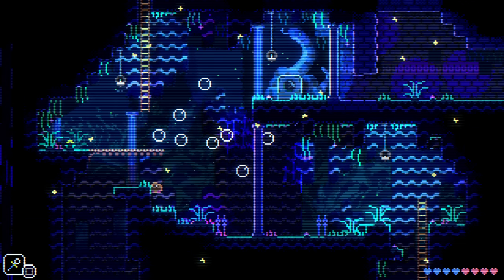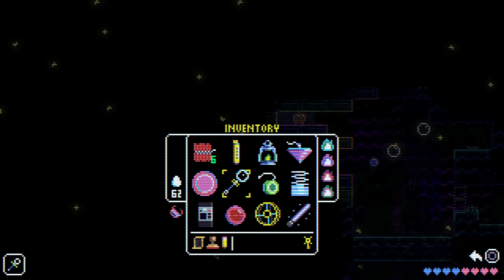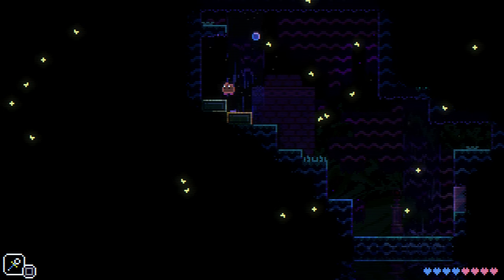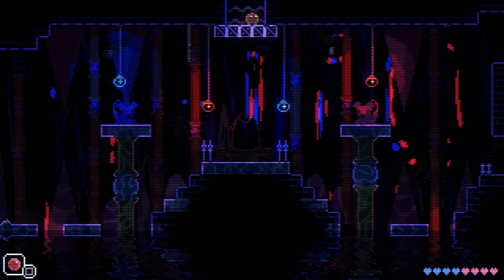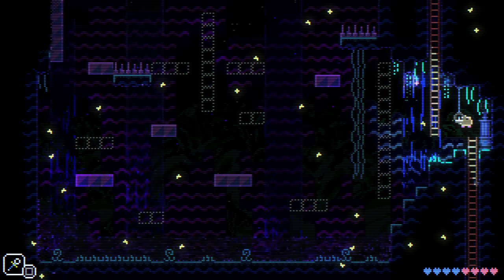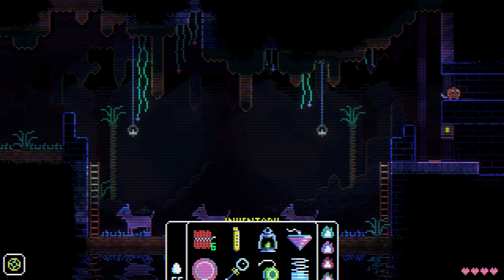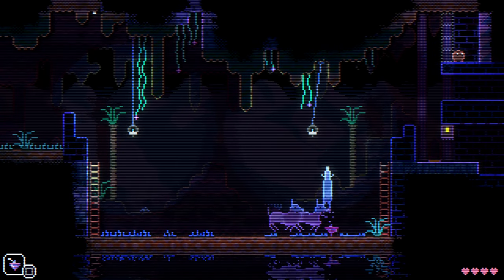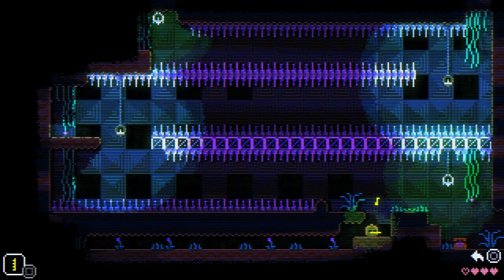TildeShambles - ANIMAL WELL - Part 7